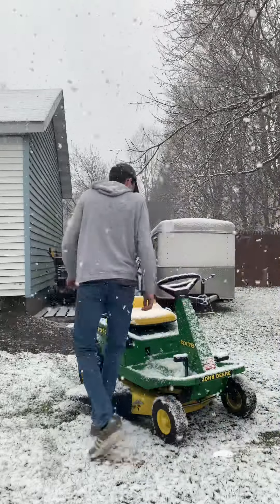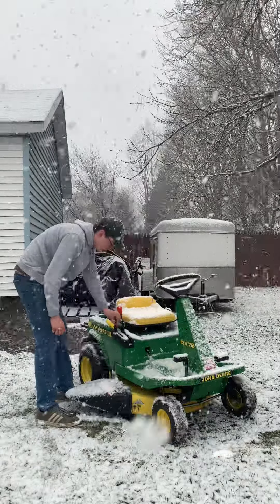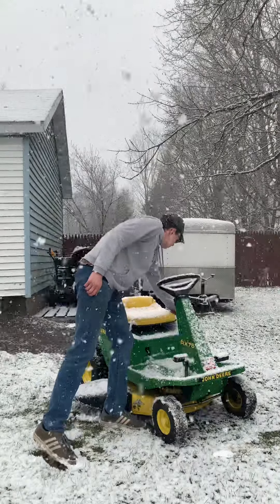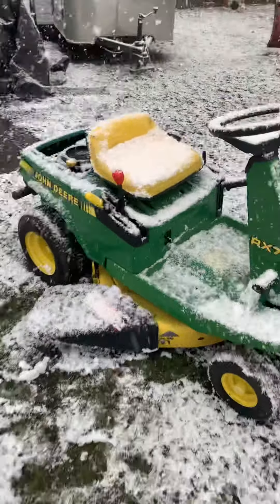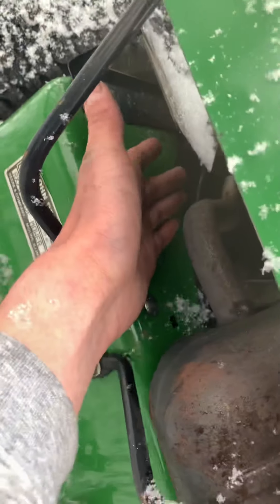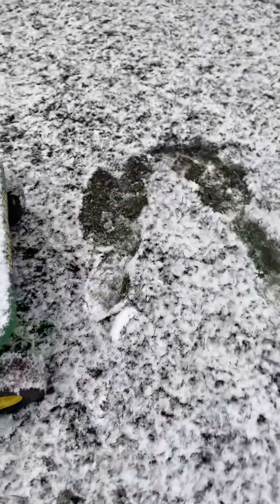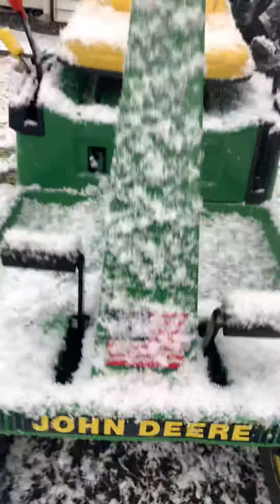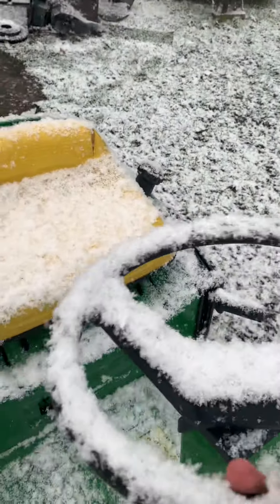Cold Start (32F) 1990 John Deere RX75 9 Horse Kawasaki Single Cylinder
I received this ad a gift from my cousin, Josh, and now, after redoing the steering, have to put it back up and away due to the weather. This is a cold start, on choke.